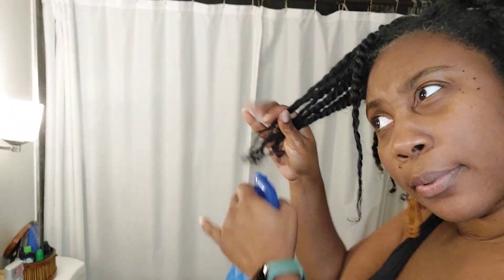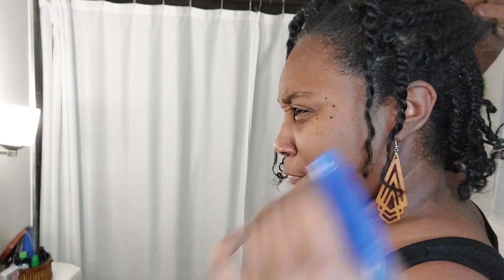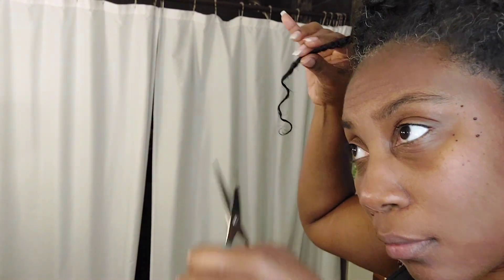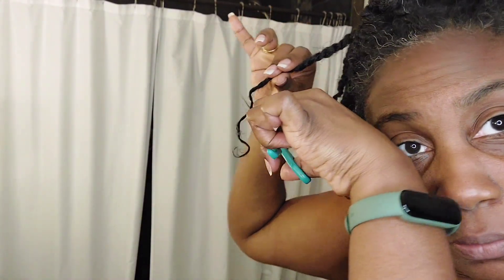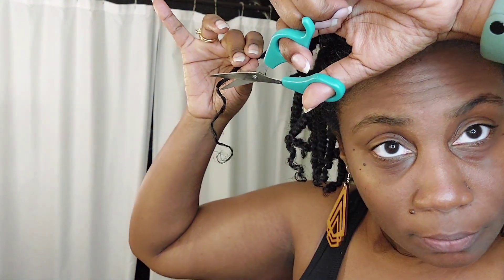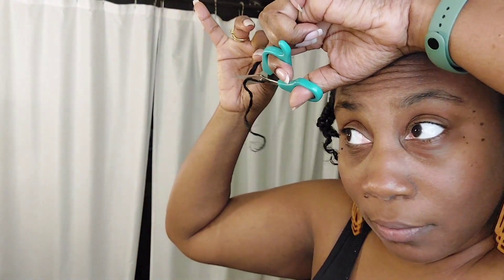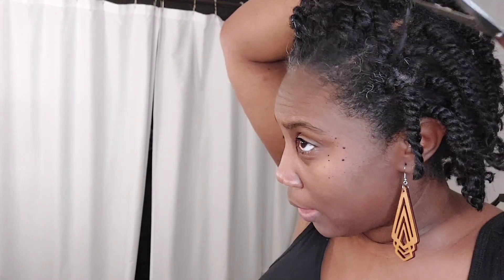Semi-Big Chop *re-uploaded*vid color correction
I decided to rid my hair of the damage and start the new year off fresh!